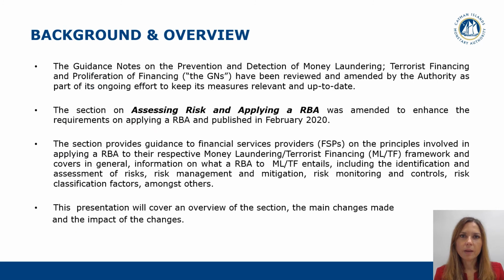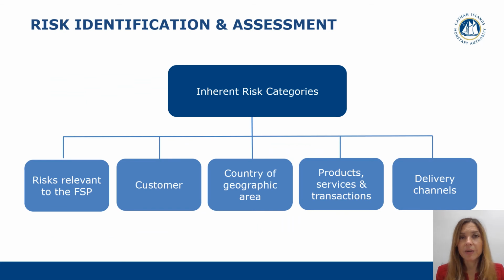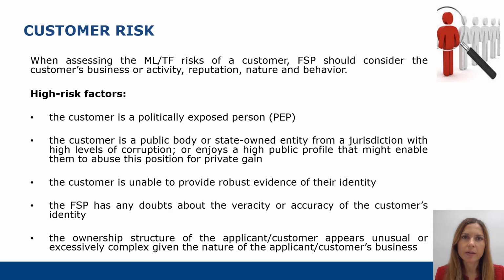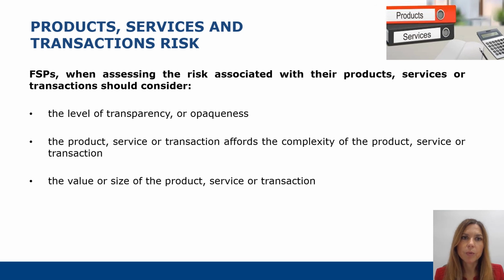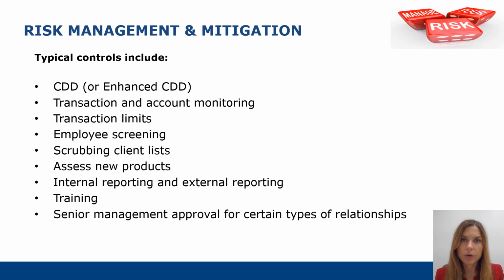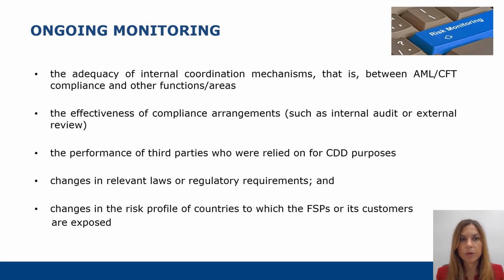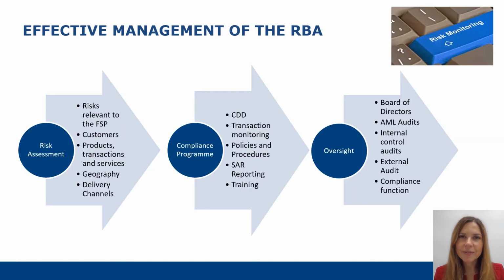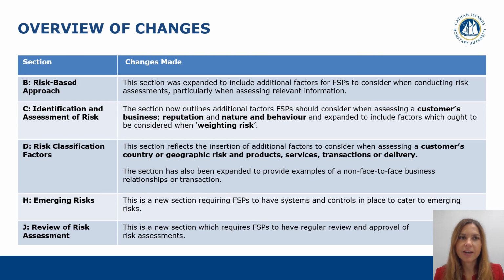Assessing Risk and Applying a Risk Based Approach